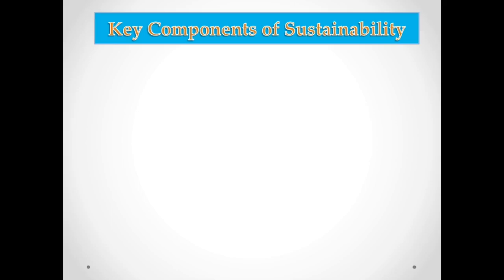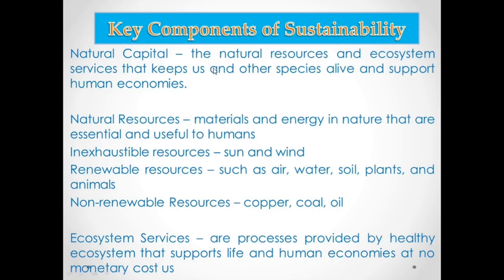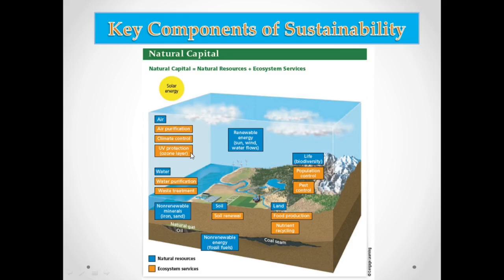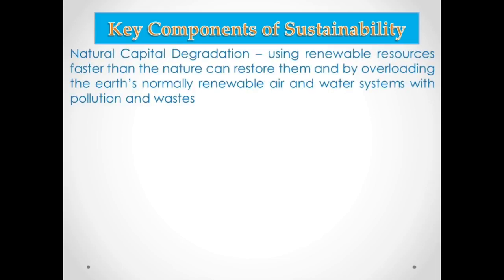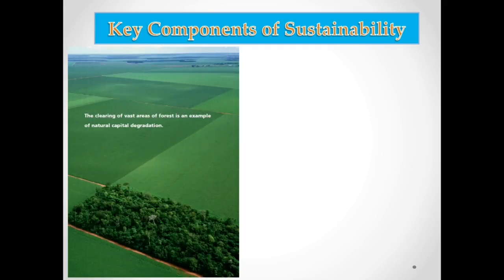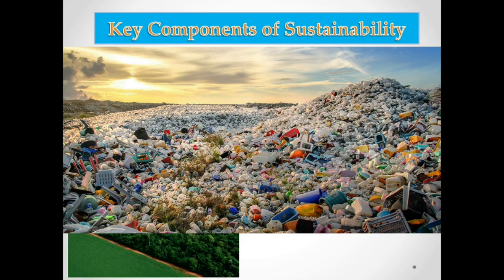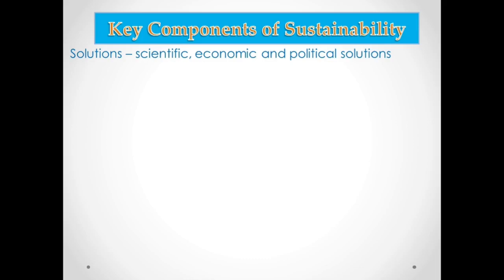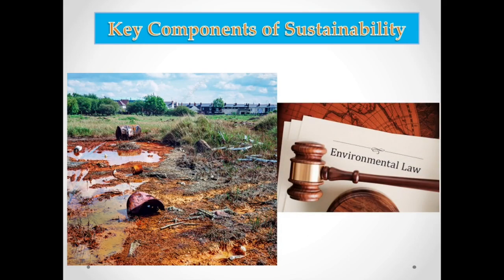Key Components of Sustainability (For GE 10)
hi guys this is the 3rd video after principles of sustainability. don't forget towatch first the introduction of environmantal scienc then followed by the principles of sustainability. thanks and GOd bless us all!!